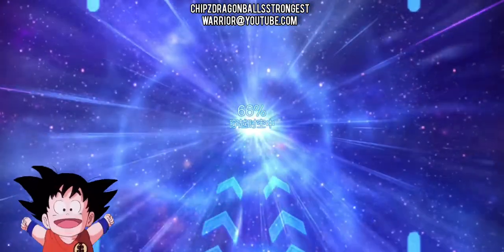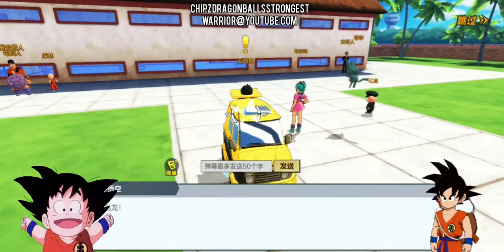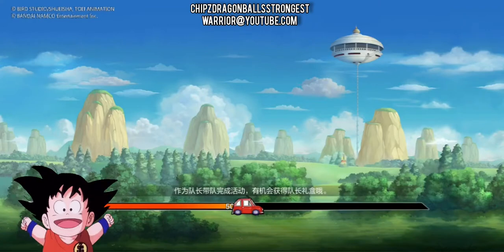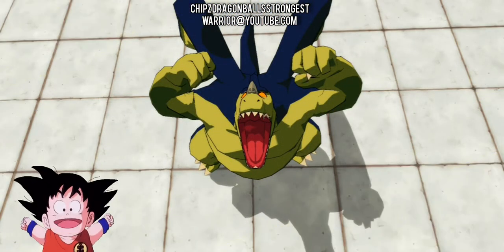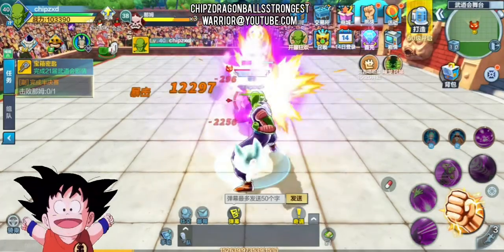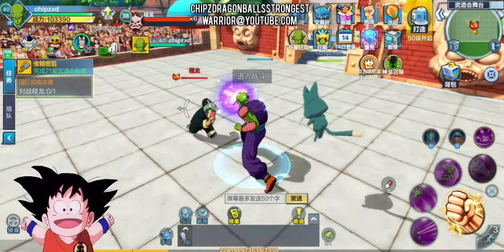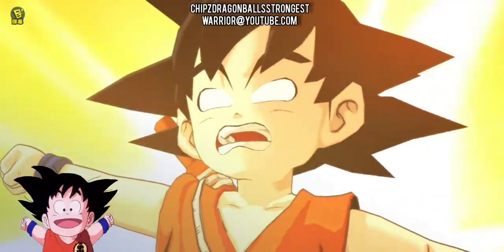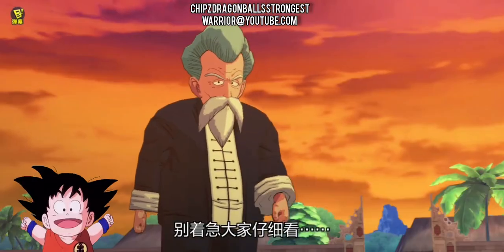kid Goku enters world martial arts tournament and turns Great ape Dragon balls strongest warrior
after intense training with krillin and Master Roshi Kid Goku enters the world martial arts tournament